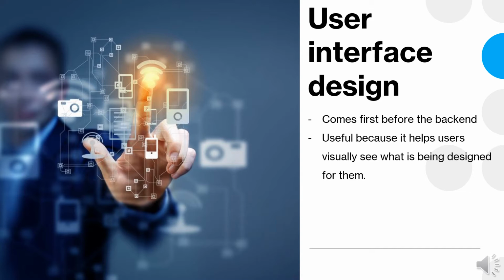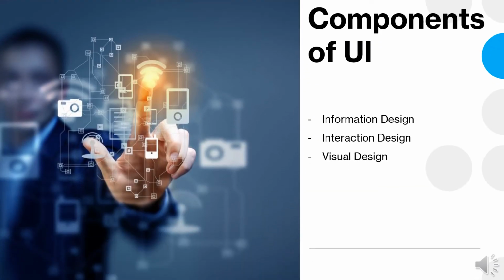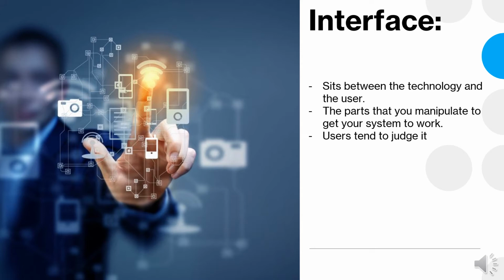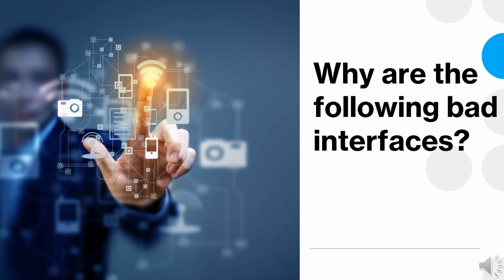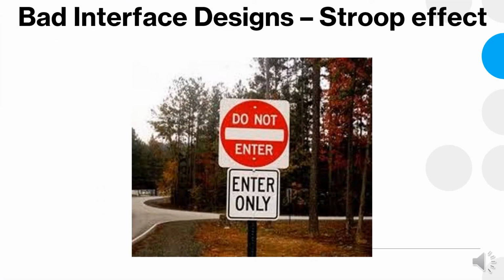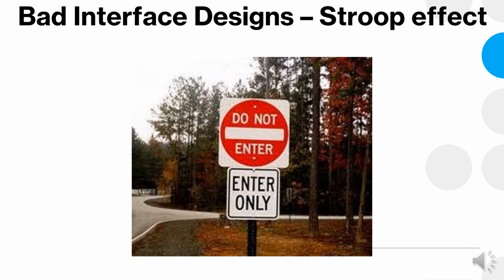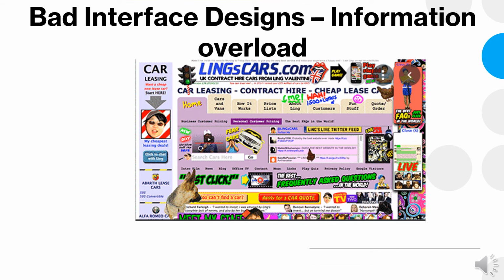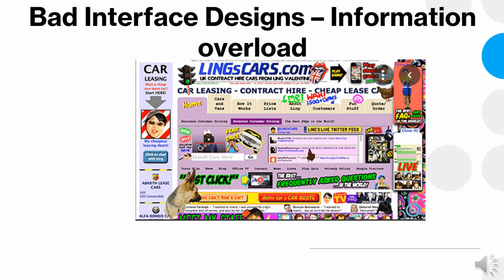A basic introduction into the User Interface Design in UX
This video will give a brief introduction into the User Interface Design in UX, give some examples of bad user interface designs, and also give suggestions on how to avoid these bad designs.